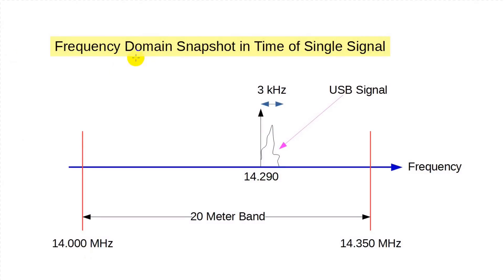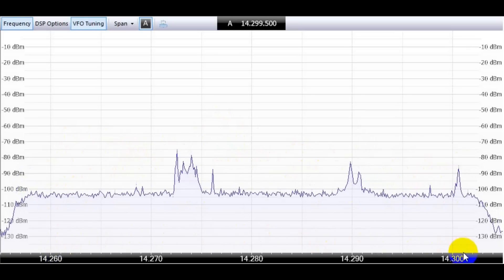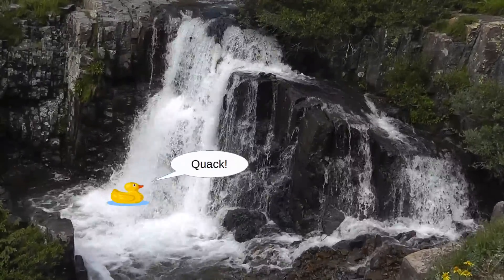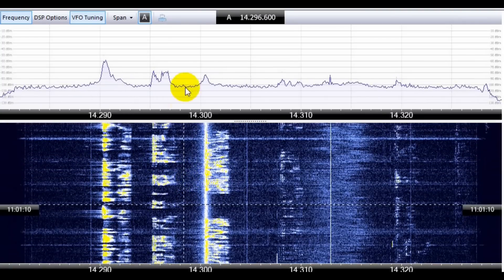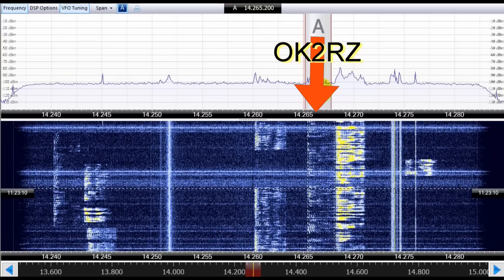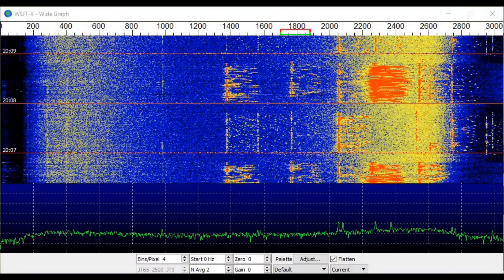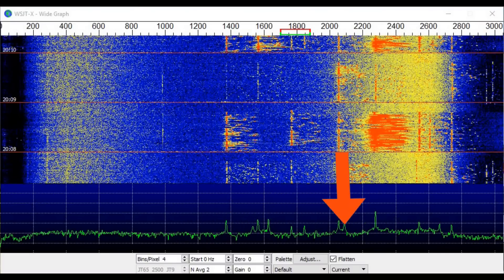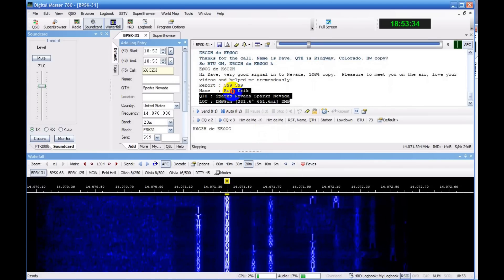Waterfall Displays Explained: Ask Dave #21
The Ask Dave series answers your questions about ham radio, with emphasis on those of interest to those new to the hobby. This video explores various types of "waterfall" displays. My channel, Ham Radio Answers, also includes training videos for the Tech, General, and Amateur Extra examinations.